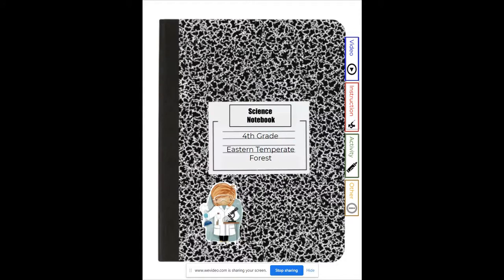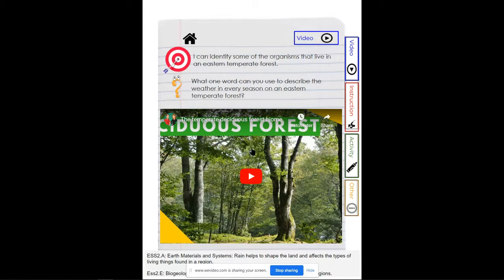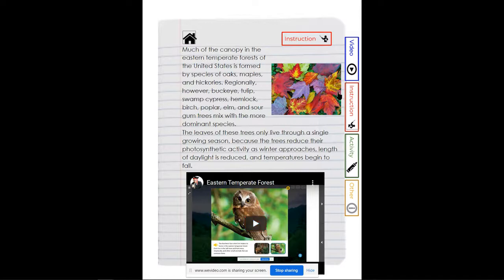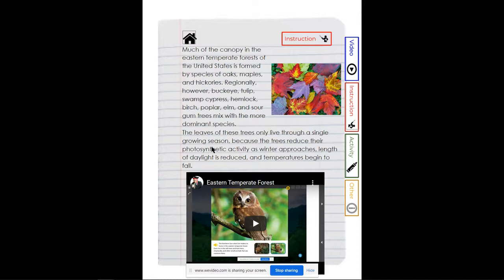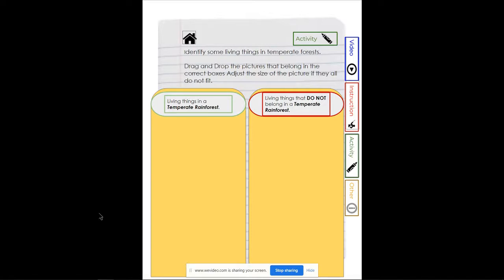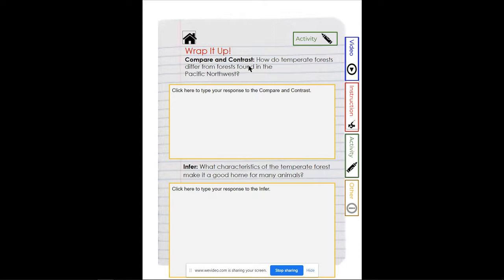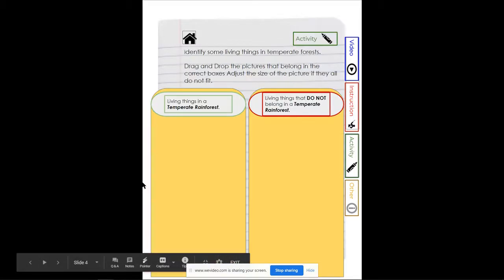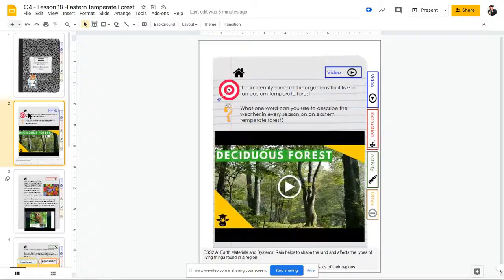Eastern Temperate Forest- Directions